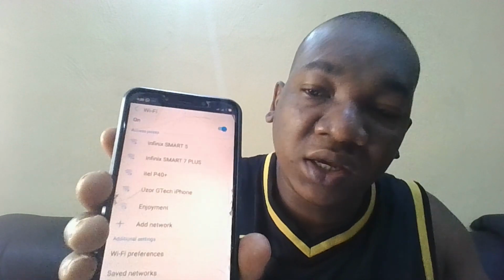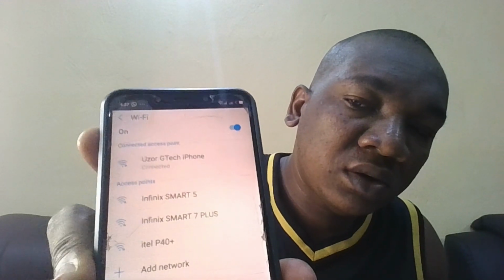How to use iPhone Internet on Android Phone WiFi (Hotspot) - Share Internet Data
In this video tutorial, you will learn how to use iPhone internet on Android Phone WiFi (Hotspot). It explains how you can turn the Hotspot of your iPhone or another iPhone and share the internet data with your Android device.

It is a great feature you need to know to remain online.

The first step is to turn on the internet data of your iPhone. Swipe down from the top right of your iPhone screen to access the Controls. Press and hold on the Connectivity icon to open the page fully. Tap the Personal Hotspot icon to enable it. Once it turns green, you are good.

On your Android phone, swipe down from the top to access the Controls. Tap the WiFi icon to enable it to search for available Hotspots. Press and hold on the WiFi to open the page. From the Hotspots available on the page, tap that of the iPhone.

Insert the Hotspot password of the iPhone you want to connect to. Hit the Connect button and the connection will be established.